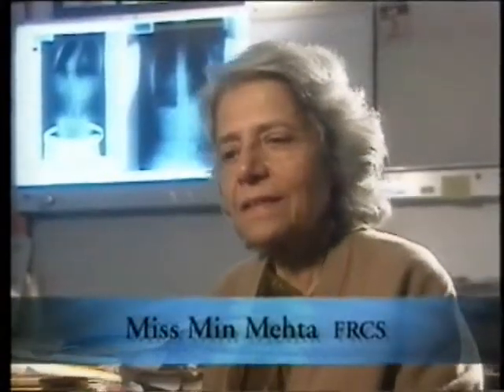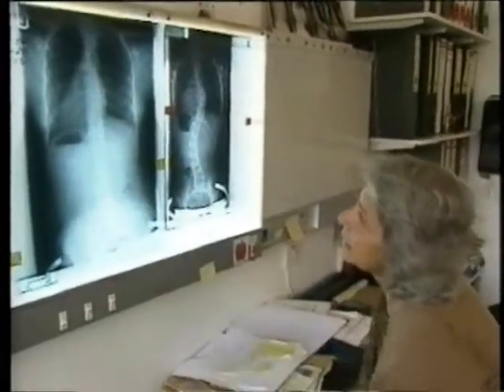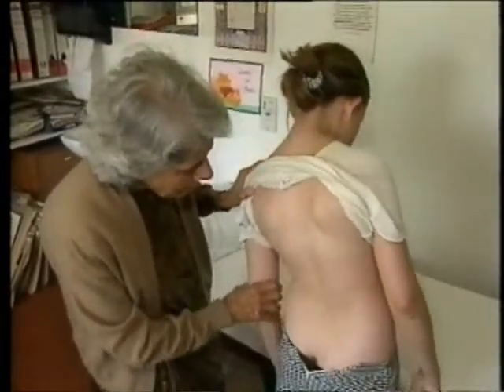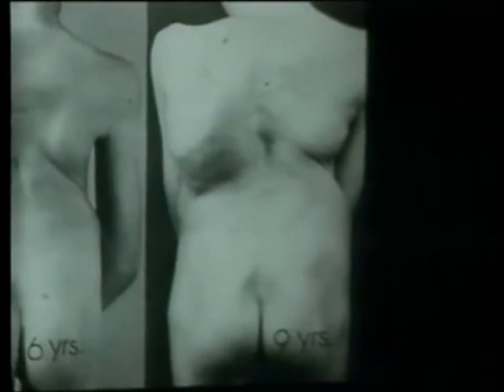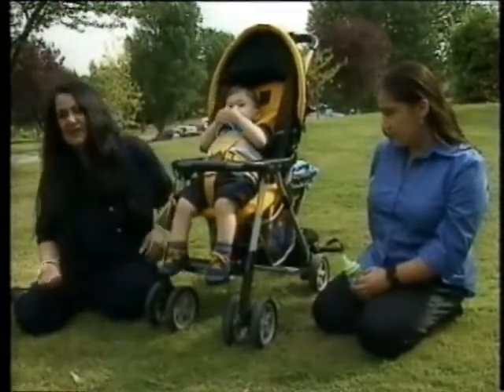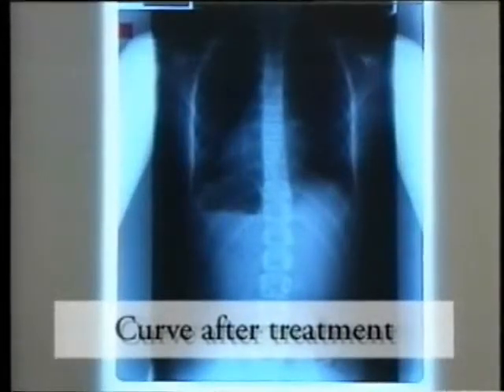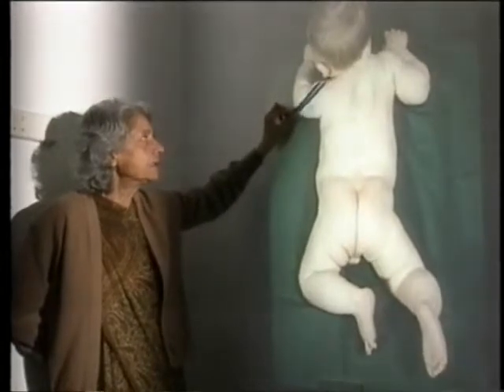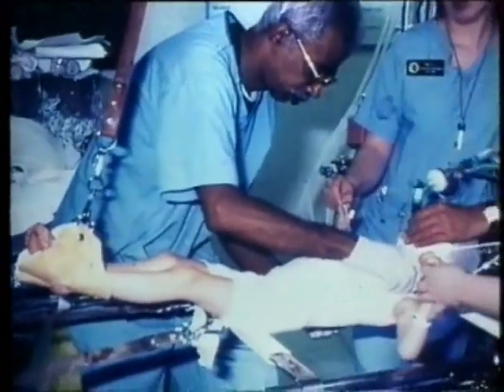Amil Casting Frame - Arise Video - Part 1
Part one of a Video where Dr. Min Mehta presents a study on about the early detection of infantile scoliois and how to correct it using the amil frame as seen